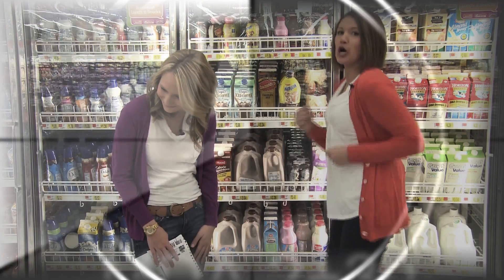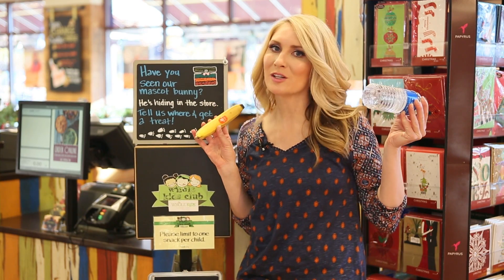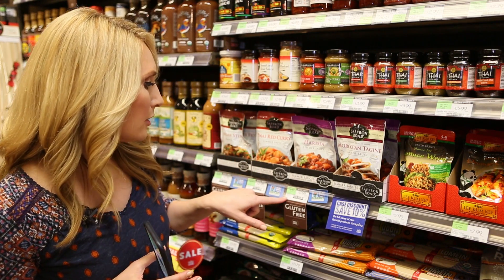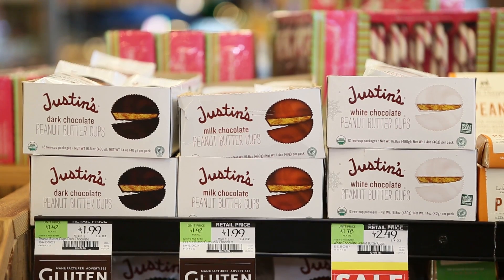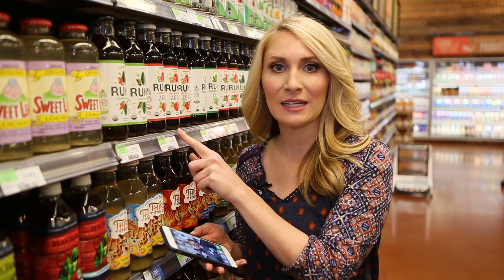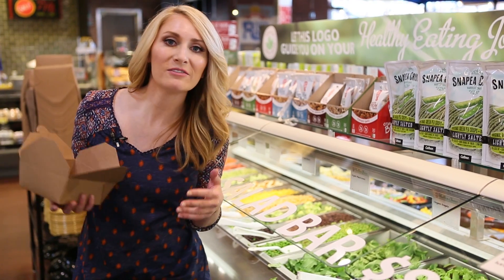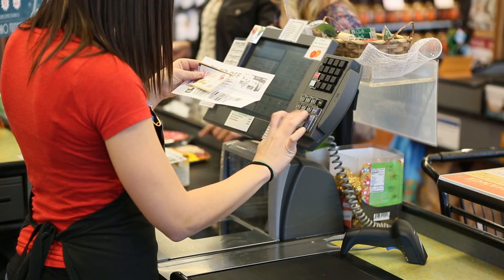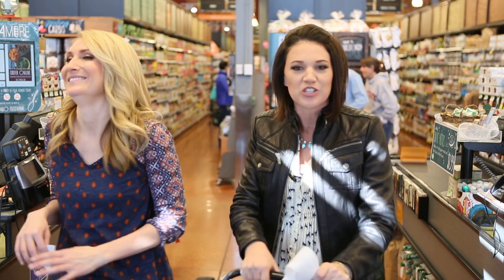15 Reasons you CAN Afford to Shop at Whole Foods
Whole Foods coupon tips, plus ways to save without coupons including bulk discounts, free snacks, samples, and bag credits!